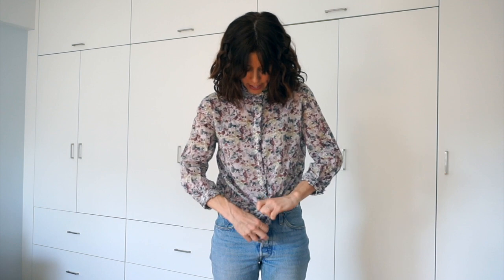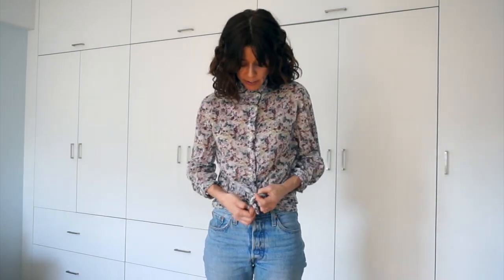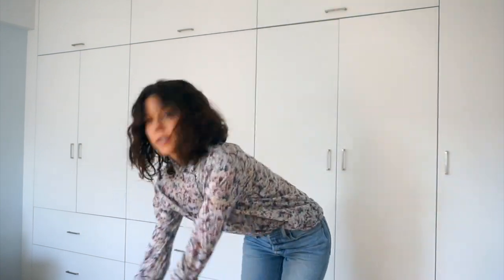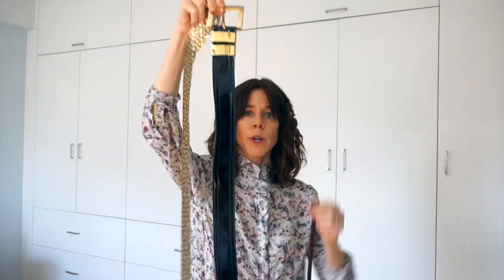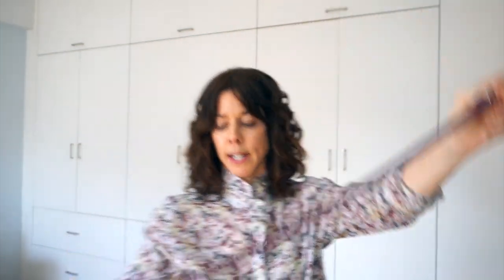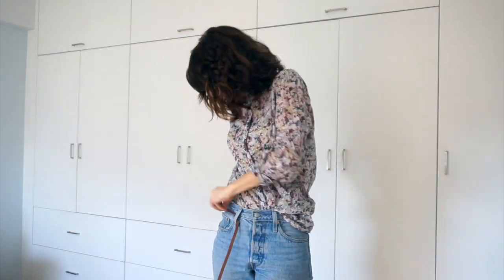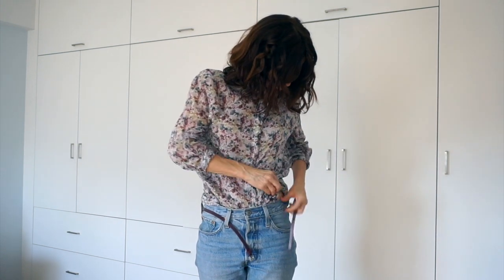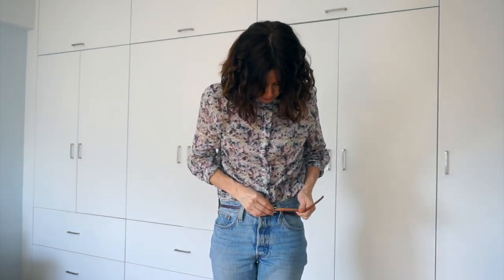Style Upgrade | Putting Together A Polished Outfit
If you look at your outfit right now and you only see 2 pieces - a top and bottom - you're missing an important fashion detail that will upgrade your style. Watch the video where I share style tips and outfit ideas that help get you noticed for having a polished and pulled together personal style.

Get the free style advice download: 5 Ways to Flatter Your Figure so you stop fussing with what you wear and always love how you look: